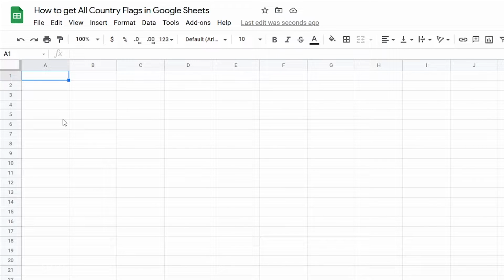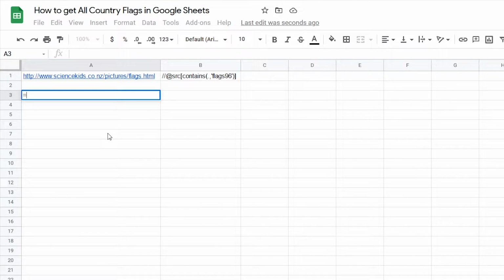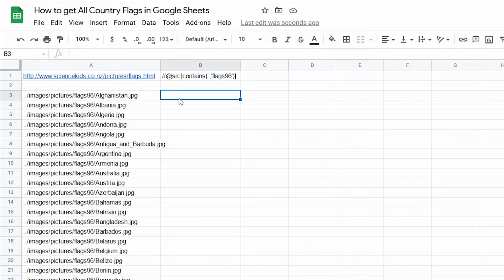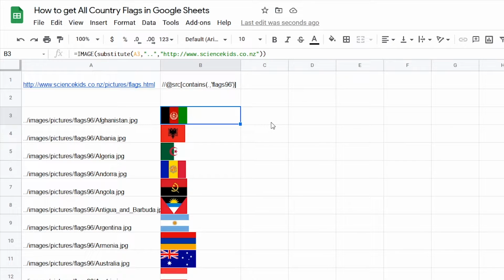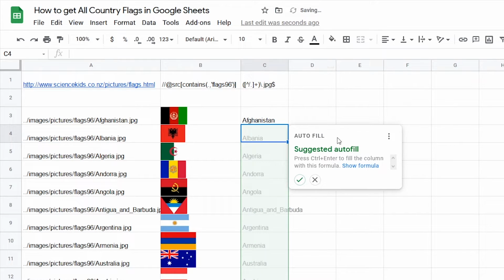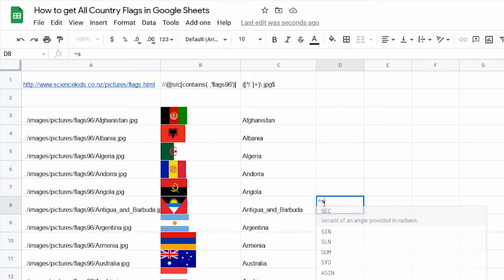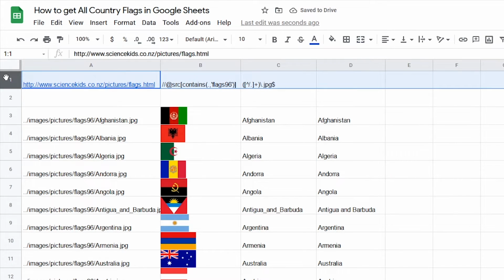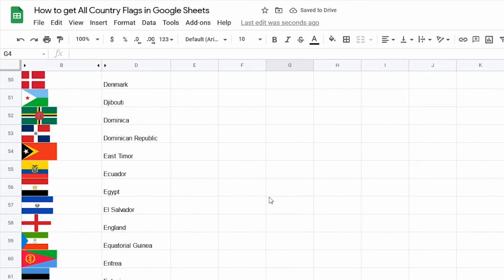How to get All Country Flags in Google Sheets in just 2 Minutes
In this video, I will show you a neat trick I came across to get a list of all the country flags in Google Sheets in just a few minutes!

Regular Expression: ([^/.]+)\.jpg$

Any suggestions for new videos? Leave them in the comments below!

Happy learning :D